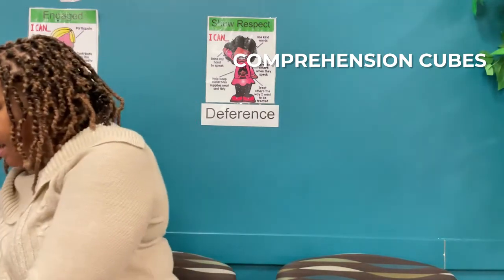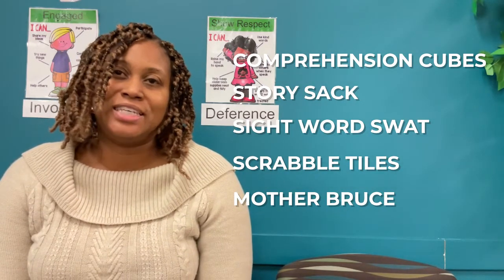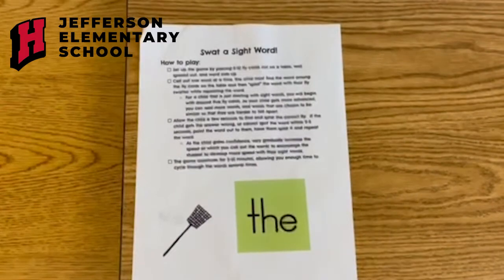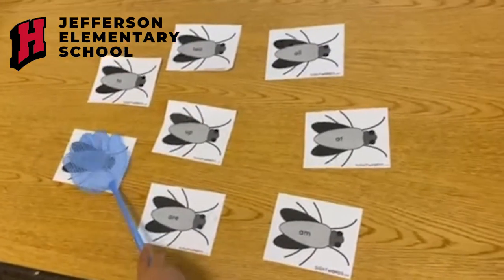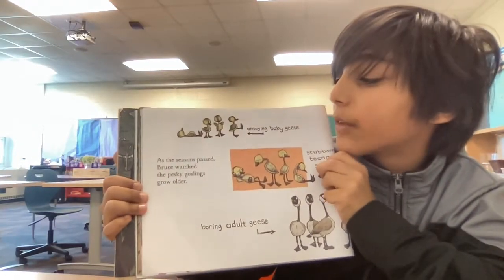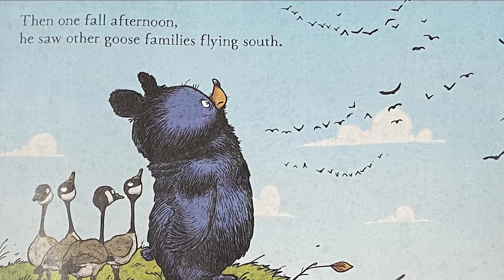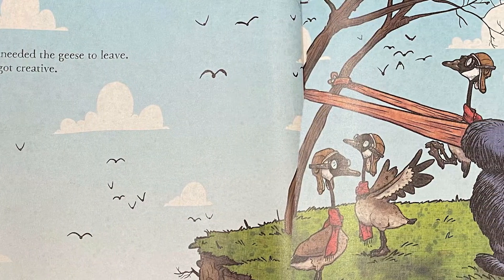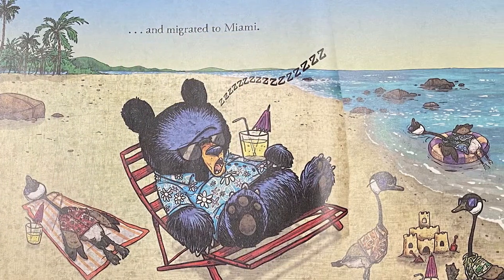Jefferson Literacy Night